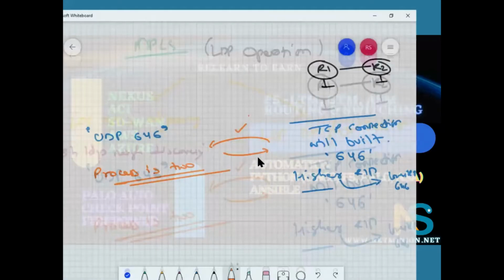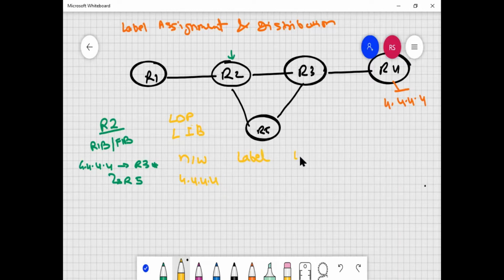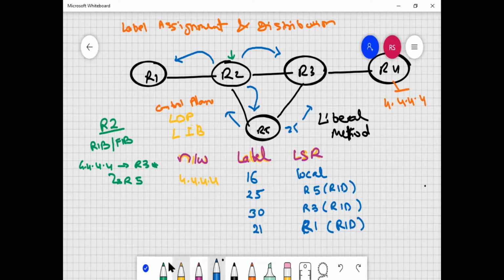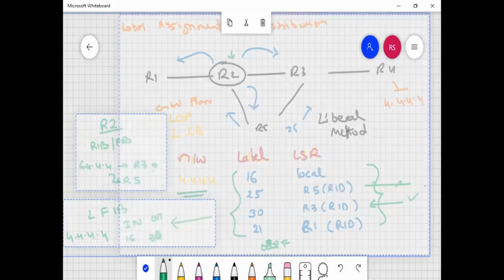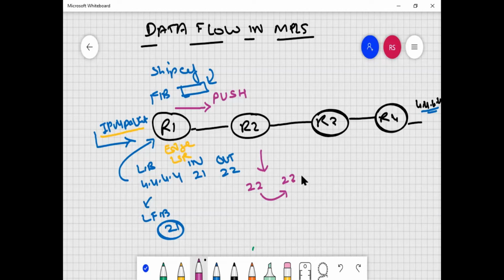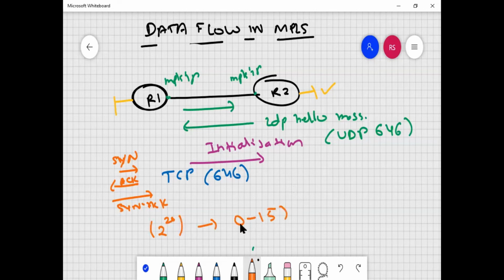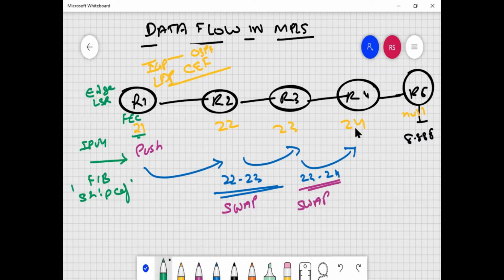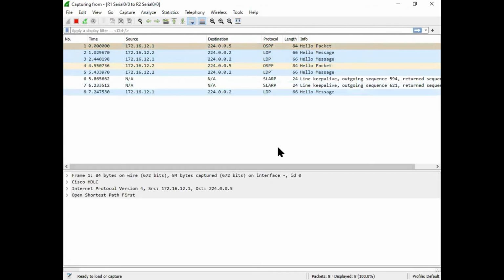Most Asked MPLS Interview Questions And Answer | Multiprotocol Label Switching | CCIE Training | LDP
Thanks Upfront,
NetMinion Team.